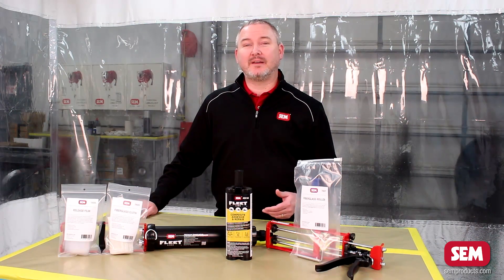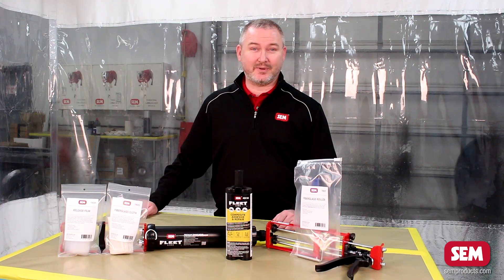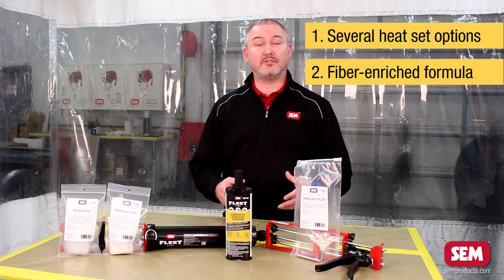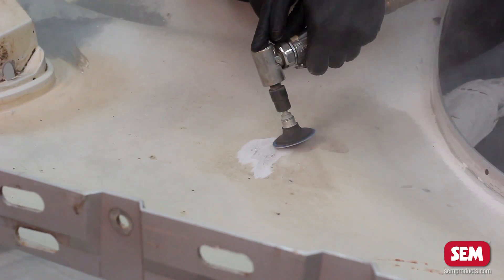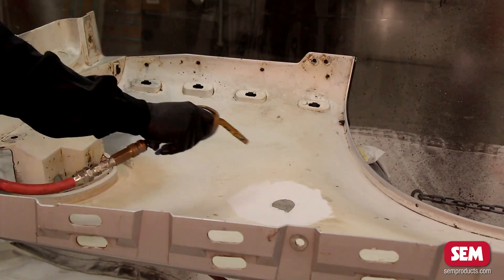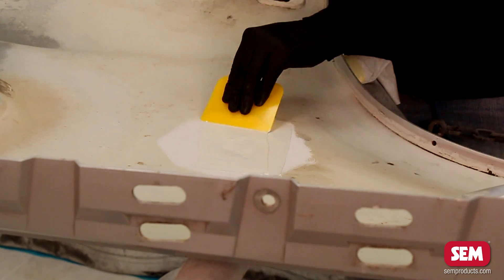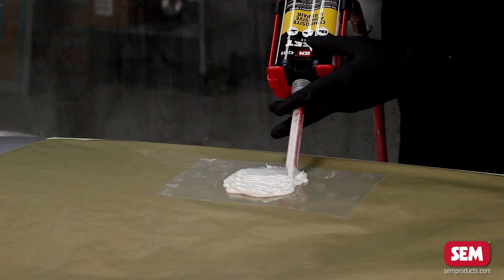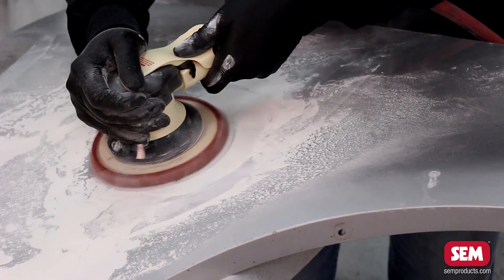SEM How To Series: Composite Adhesive & Repair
SEM Products, Inc. - Fleet Line™ Composite Adhesive & Repair is a two-component, fiber-enriched, epoxy used for both bonding and/or cosmetic repair of composite plastics.
FEATURES:
• One product for bonding and repair
• Exceptional bonding strength
• Outstanding sanding and feather edging
• Heat set options available
• Fiber-enriched formula helps control swelling and halos